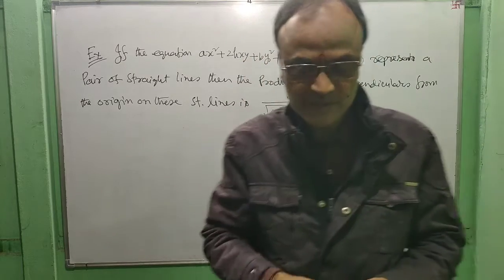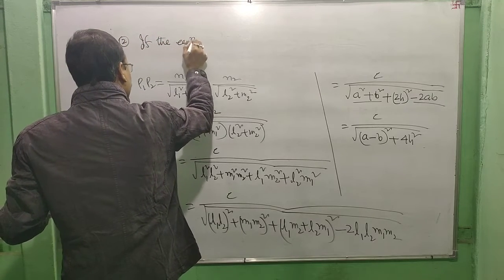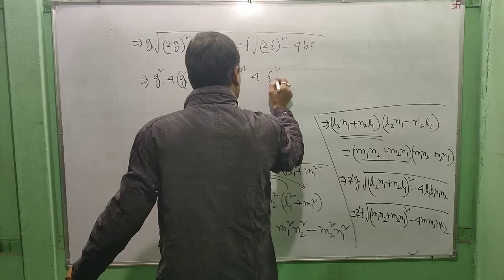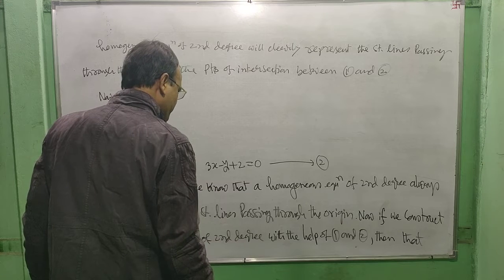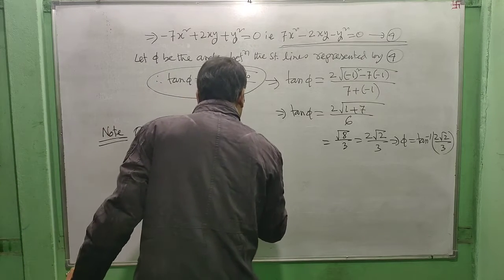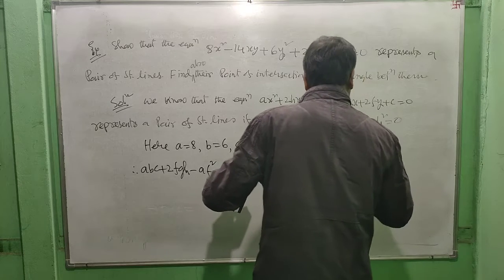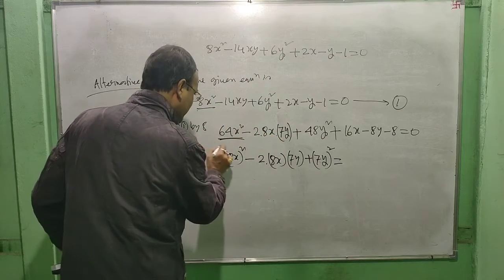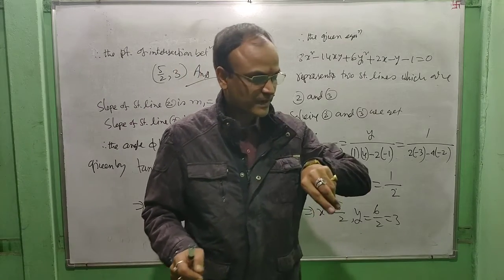Pair of Straight lines (Co-ordinate Geometry)|| B SC 3rd Semester||Maths (Hons)Lecture 4 by R C Deka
Pair of Straight lines (Co-ordinate Geometry 2D) || B SC 3rd Semester || Mathematics (Honours) Lecture 4 by Ramen Ch Deka